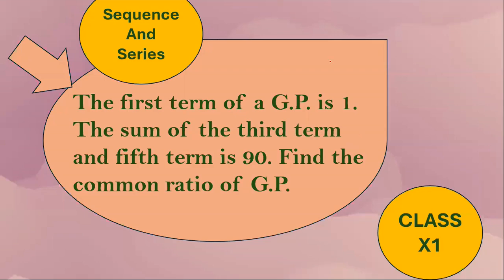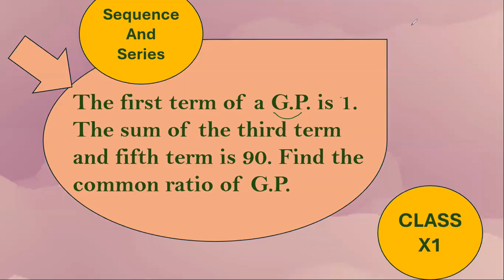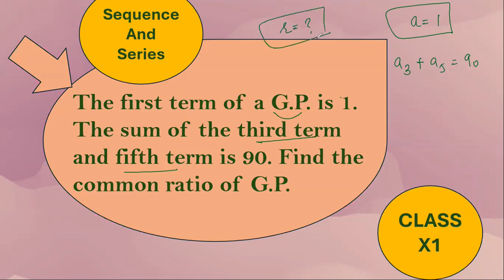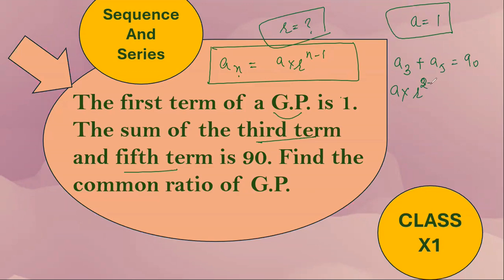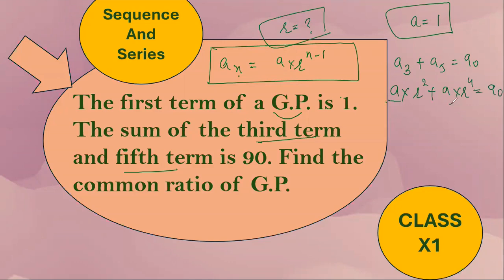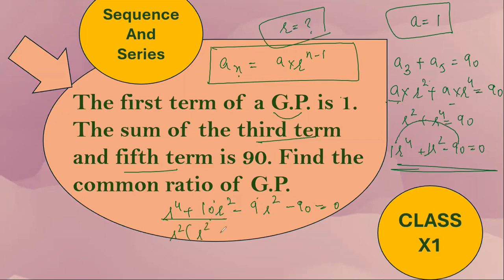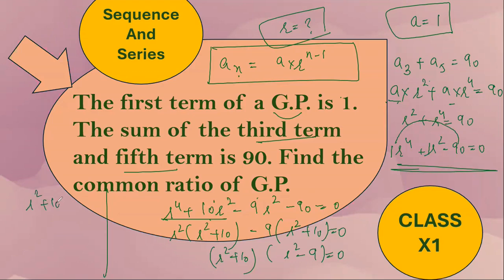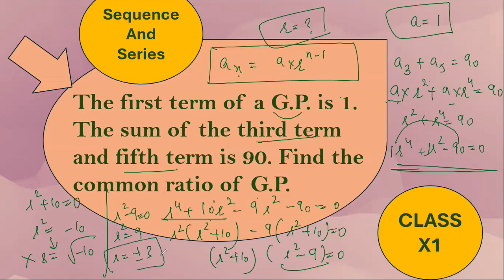Sequences And Series | Class 11th | NCERT | CBSE| Miscellaneous Ex | Q3 | Intelligent Learners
nth terms of G.P = a.r^n-1